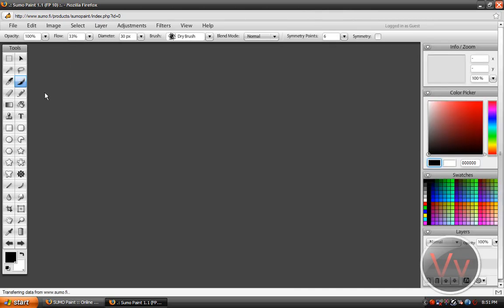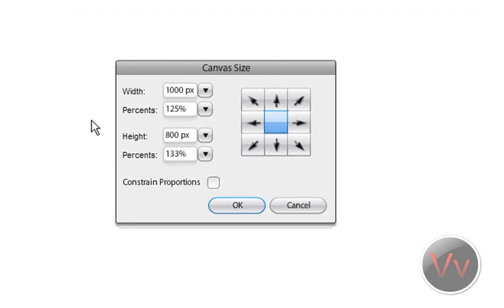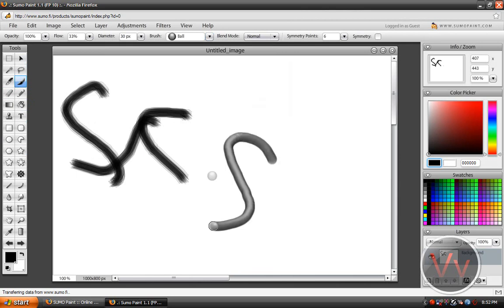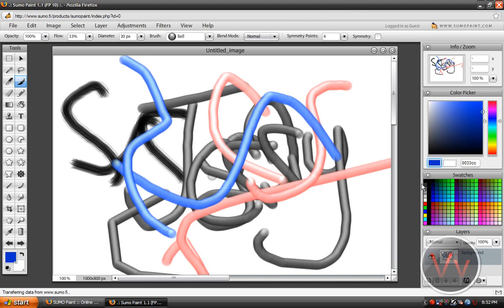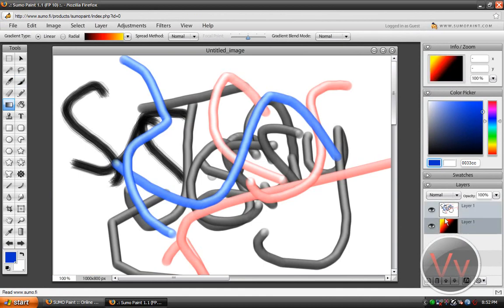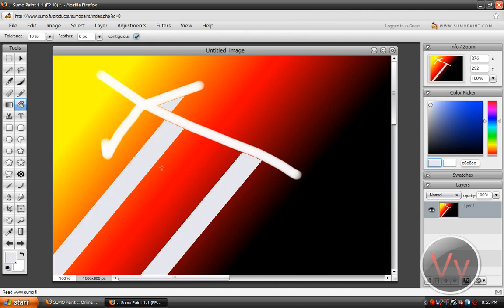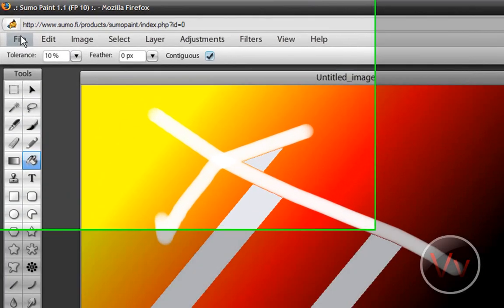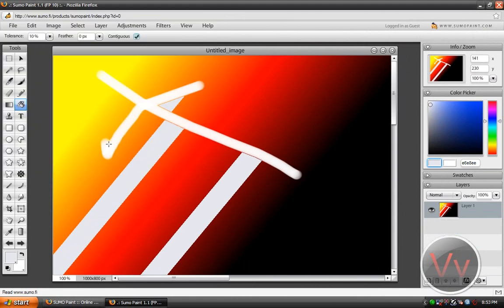SumoPaint.com -Awesome Free Online Image Editor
"Sumo Paint, recently released as an open beta, joins the growing list of online photo editing applications that allow you to work in your browser much like you do in a regular desktop application (see the review of Phoenix here). As its name implies, however, Sumo Paint is not just another red eye removal tool, such as Picnik, Pixlr, or Splashup. Sumo Paint is designed more for image creation rather than image editing. In other words, its a tool for creating art. Like most of these new Web 2.0″ online applications, Sumo Paint is free. Unlike the other photo apps, its doesnt have hooks into social sharing sites like Flickr and Facebook. It has its own online gallery, however, so you can see what others are doing with Sumo, and upload some of your own work. Just remember: its very new, just released in June 2008 as an open beta, so expect lots of quirks and oddities. For example, I didnt have a lot of luck getting the smudge tool to work. It tended to change colors randomly on me, when it worked at all. But Im sure theyll get these problems ironed out shortly.

Sumo Paint has the usual tools youd expect, such as selection tools, gradient, paint bucket, and so on. Sumo supports layers and blending modes, and has some filters as well. But click on the paintbrush, and you begin to see some differences.Not only are there a variety of brushes to choose from, there are settings for size, opacity, scatter, random rotate, and gravity (which is supposed to help you draw smooth lines, I believe, though it didnt seem to work for me). This is a far cry from the brushes in Photoshop, I realize, but its much more than Ive seen in other online editors. Sumo also has an ink tool (not a pen tool for drawing vector shapes) and a pencil tool. For vector-ish work, there are shape tools of various kinds, and a peculiar line type that lets you bend it once after drawing."

Links:
SumoPaint